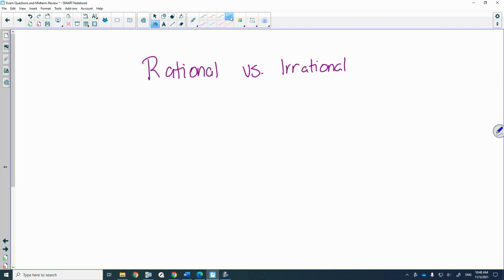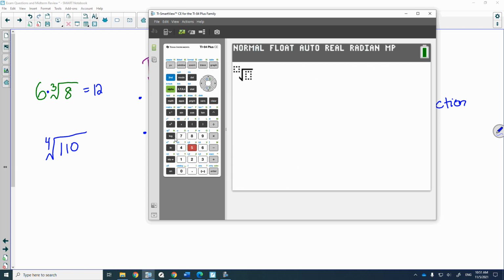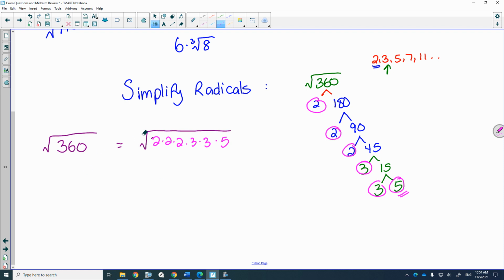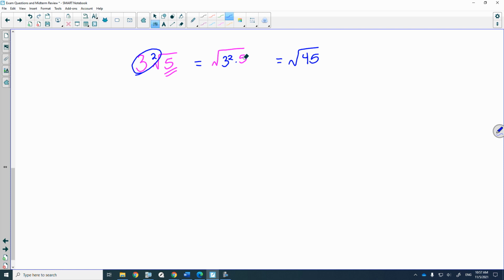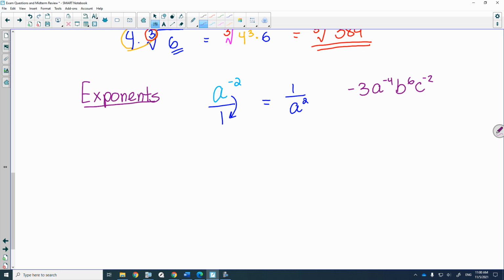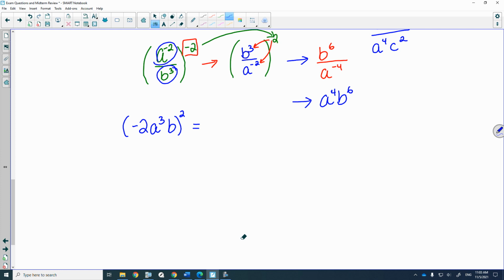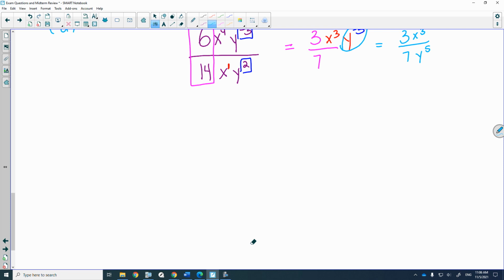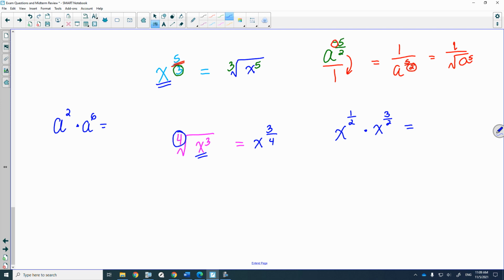Midterm Review (Numbers)